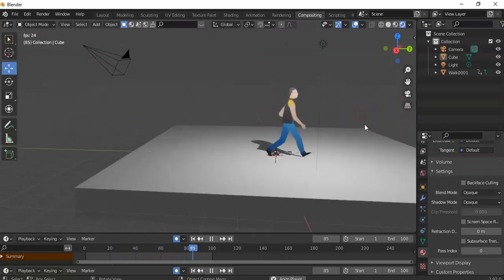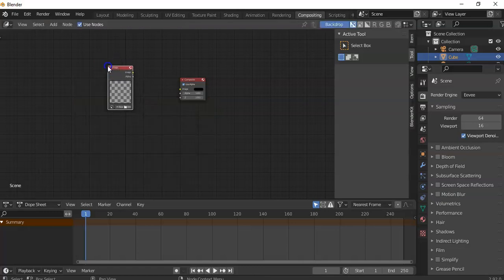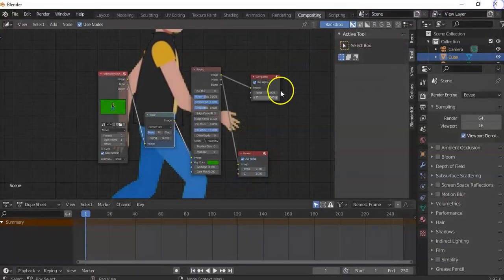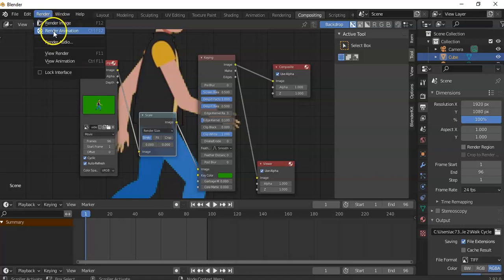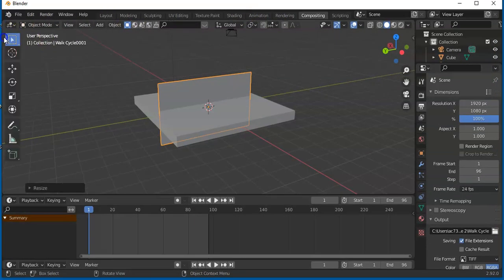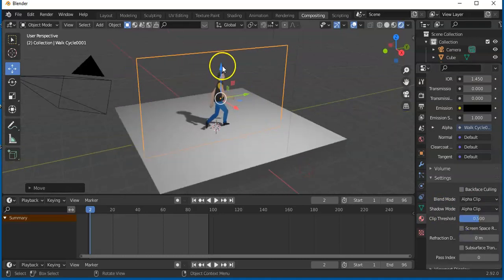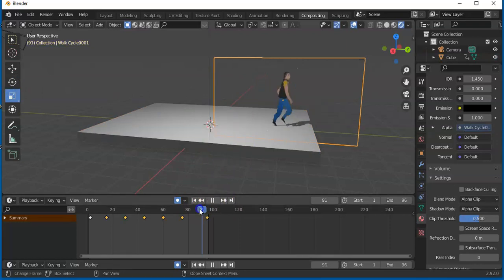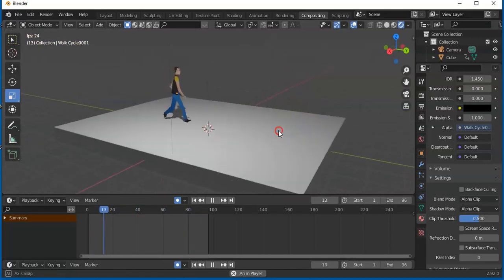Import 2D Animations into Blender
Hi Folks, in this video we explore how to import 2D animations into Blender! Hope you find it useful.